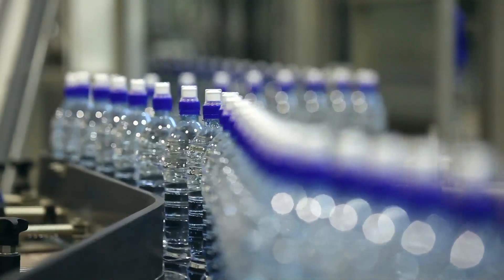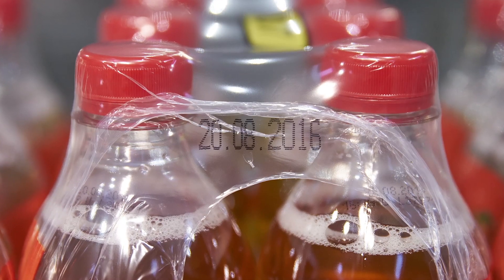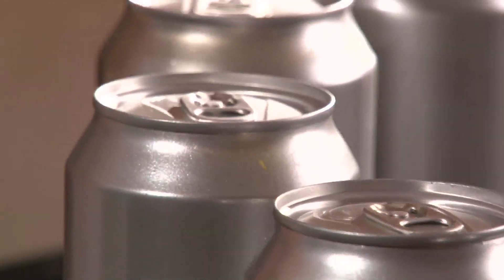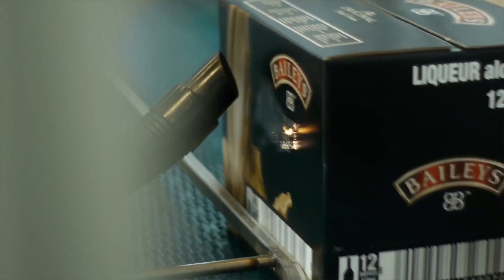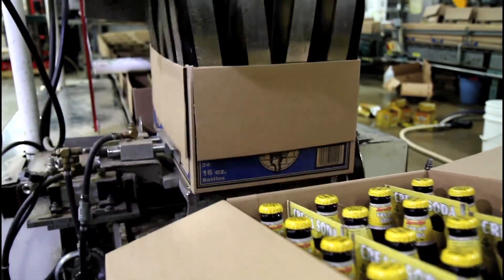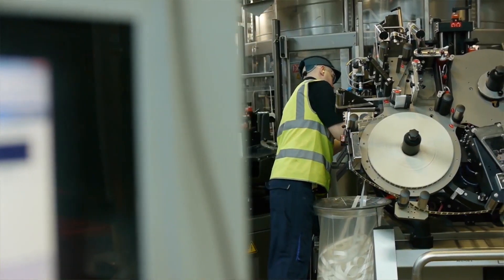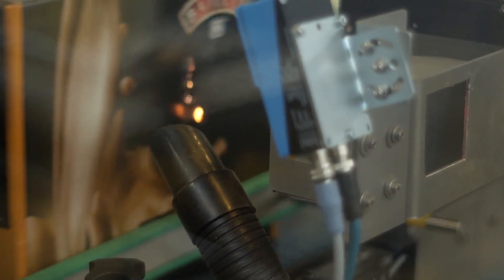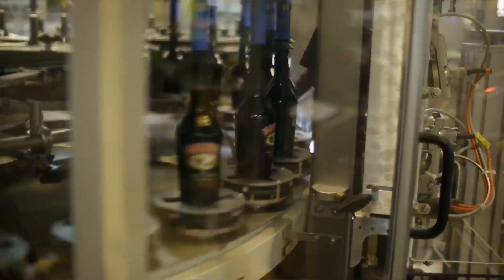Continuous Inkjet Printer (CIJ) & Laser coding technology for Bottle Labeling in beverage industry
Printing best-by dates, lot codes and other information onto the package is an essential task for every beverage manufacturer; retailers look at this information to assist them with stock rotation and consumers look for this information to check for product freshness. However, printing the required information is not as straightforward as it sounds – there are many pieces that must be considered when selecting the right type of bottle coding printer for your specific beverage production line.

Watch Videojet global business unit managers discuss the merits of continuous inkjet (CIJ) and laser coding technology within the beverage industry, challenges faced by beverage manufacturers, and the factors to consider when selecting CIJ or laser.